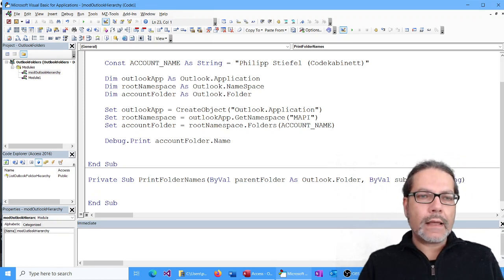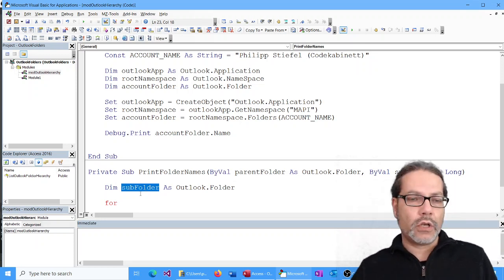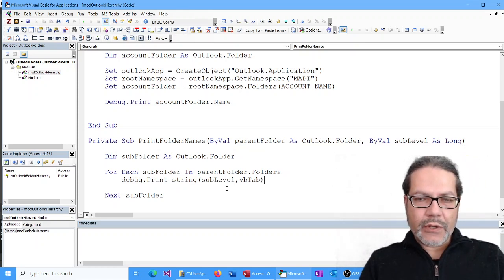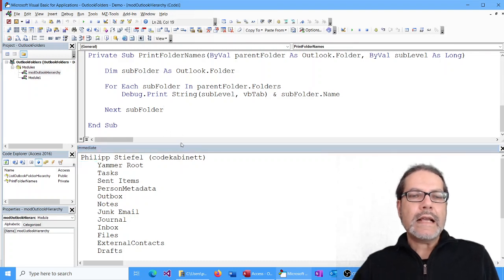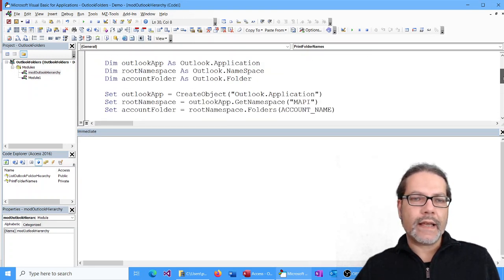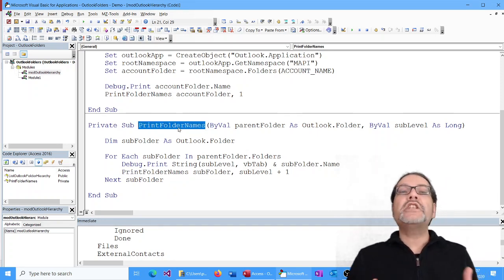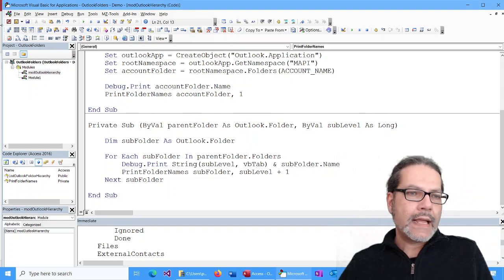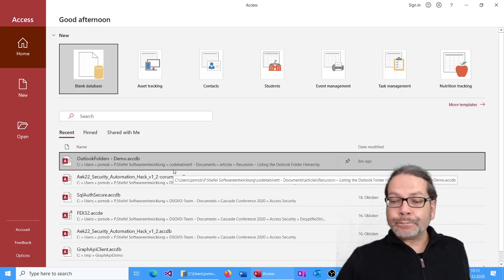Recursion in VBA – Outlook Folder Hierarchy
Recursion is a powerful programming technique. In this video I explain the general, basic concept of recursion and show how it is implemented in VBA at the example of reading the Microsoft Outlook folder hierarchy. The code was written in Microsoft Access, but it will work all the same in any VBA enabled application.

This topic is also available as a text article on my